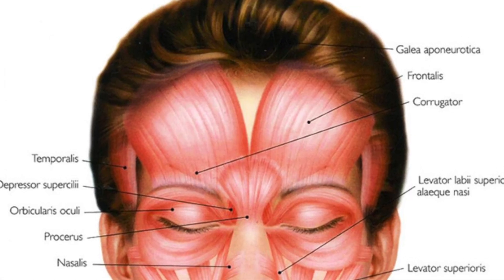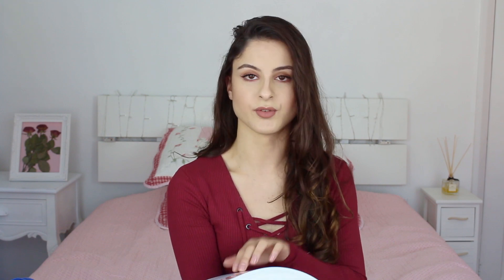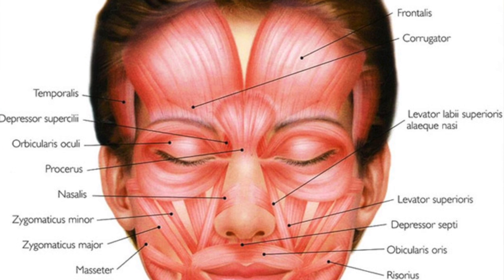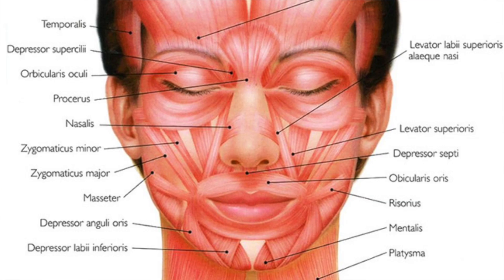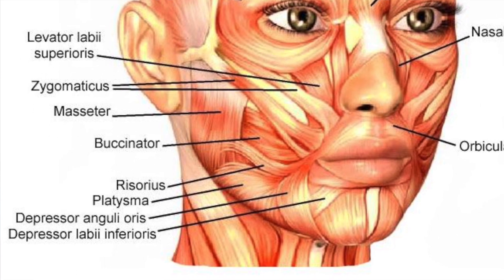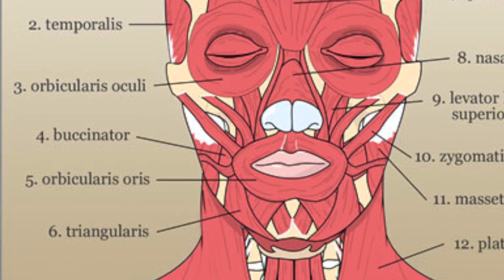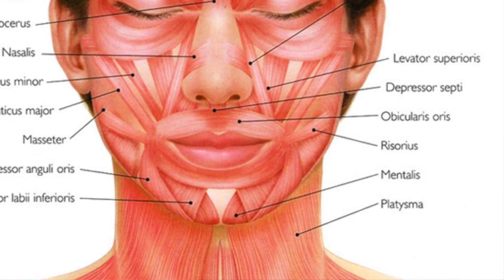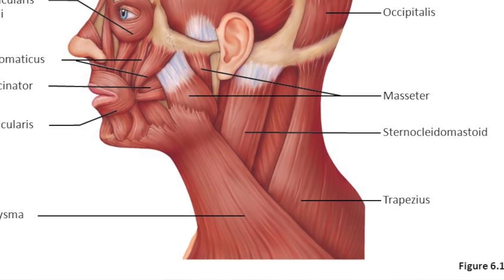FACIAL MUSCLES | ANATOMY & PHYSIOLOGY | LEVEL 2 BEAUTY THERAPY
Hello darlings! Here is a video on the facial muscles that we need to learn in Level 2 Beauty Therapy. We only need to know the basics and the course does try to keep it as simple as possible. Repetition is key! I hope this helps. Good luck in your exams!

*INFORMATION FROM LEVEL 2 BEAUTY THERAPY COURSE*